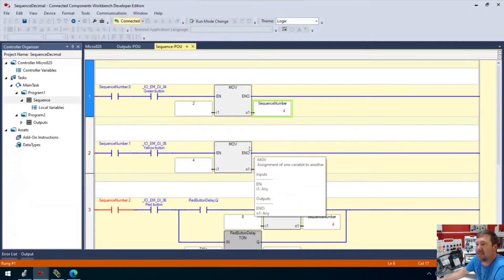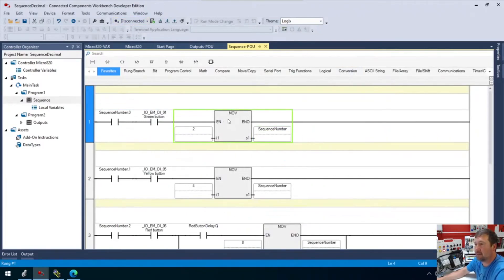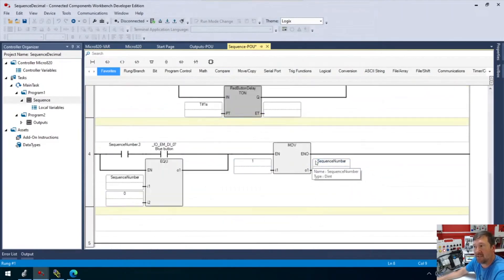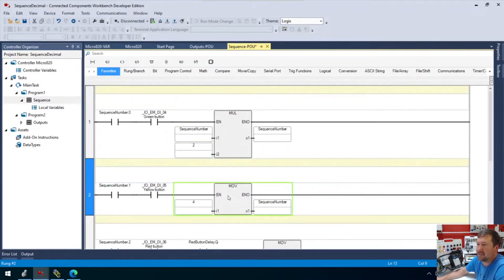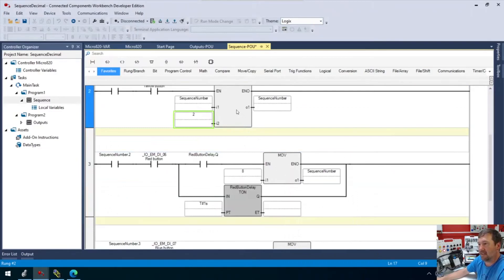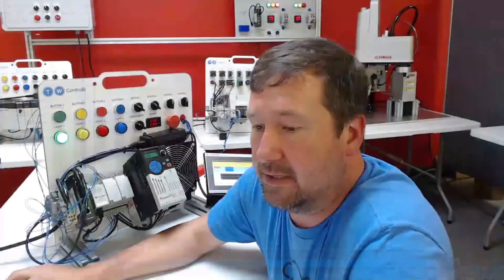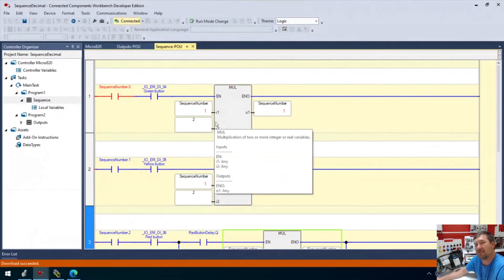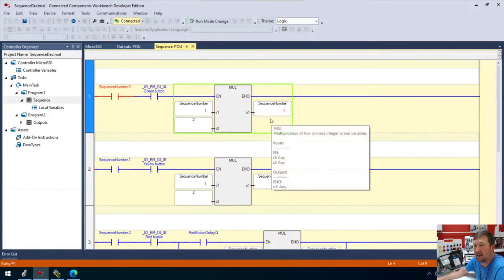Allen Bradley PLC Sequence MUL Binary Programming Tutorial Part 5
In this lesson we are going to show how to program Allen Bradley PLCs to use the MUL Move instruction to do binary tracking of machine sequence steps. One key advantage to the PLC programming methods in this series is they work with all Allen Bradley PLCs including the Controllogix and Compactlogix with Studio 5000, formerly RsLogix 5000, RsLogix 500 for the SLC 500 and Micrologix PLC, and Connected Components Workbench for the Micro800 PLC.  In fact these methods work with most all major PLC manufacturers.